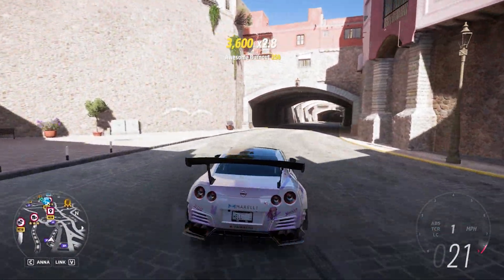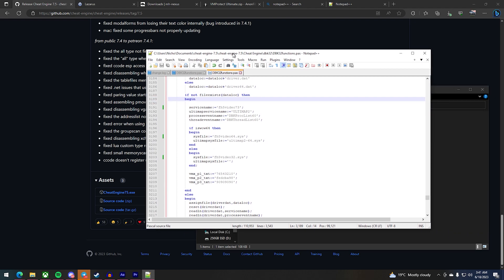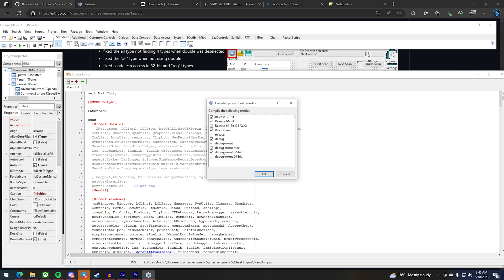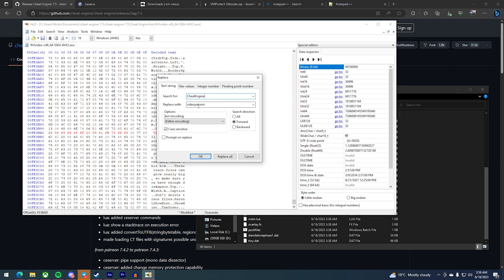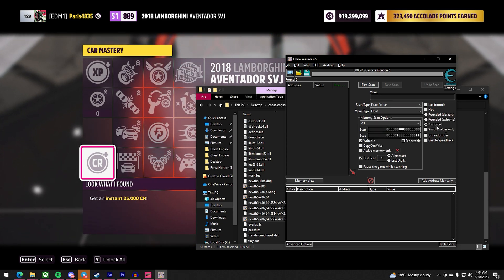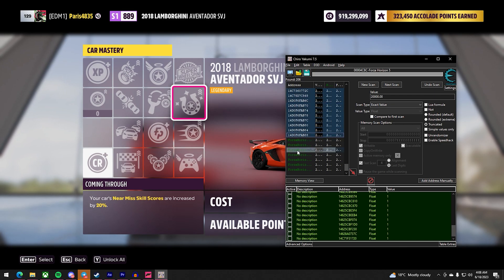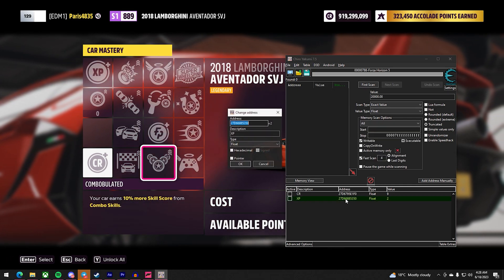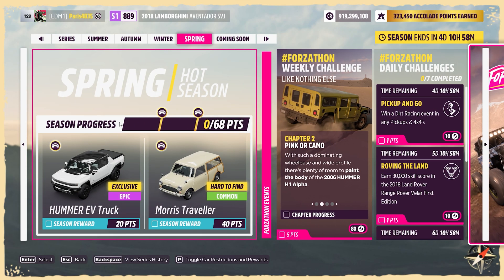NEW 2023 FORZA HORIZON 5 CHEAT! Unlimited Money + Tutorial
NEW 2023 FORZA HORIZON 5 CHEAT! Unlimited Money 2023 + Tutorial

Working as of 6/18/2023

0:00 Intro and tutorial on how to build your custom Cheat Engine (Undetected by anticheats)
9:35 Explaining how to use the cheat on FH5